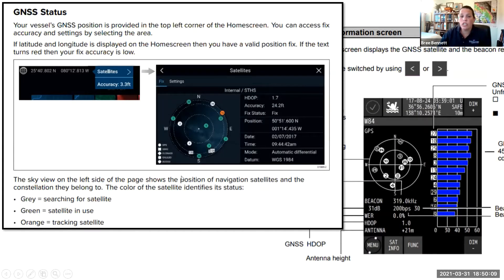CoNav2 Week4 (3/31/2021)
GPS & Electronic Nav